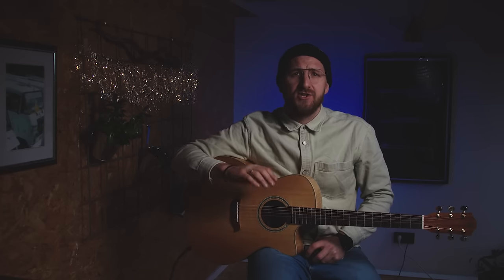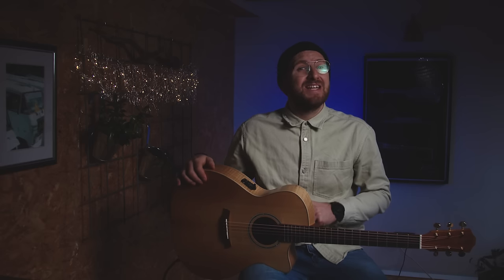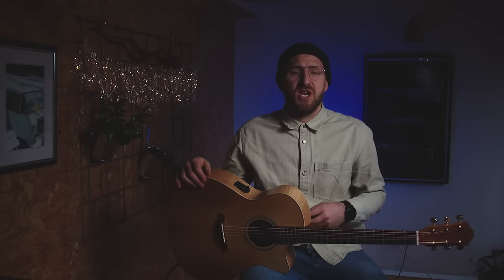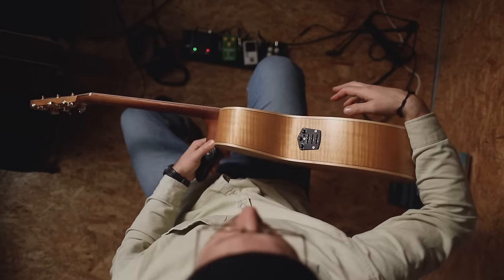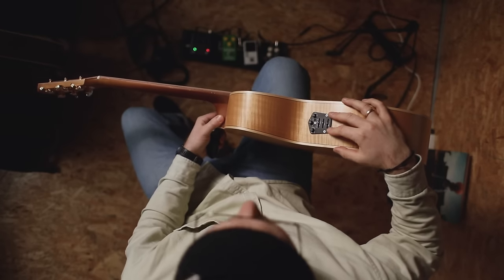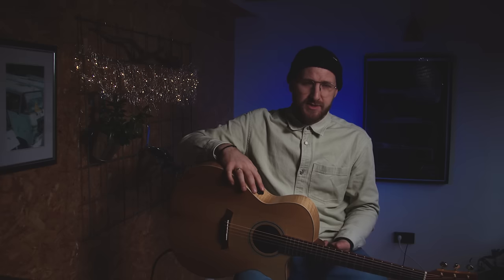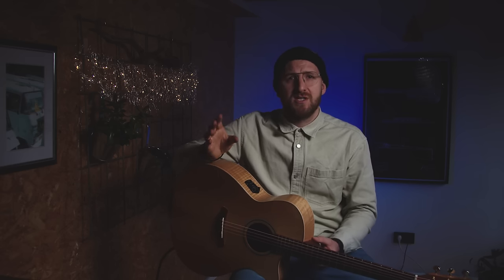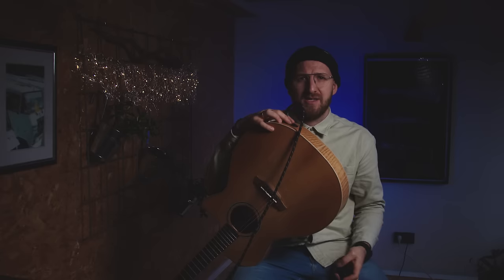This ist the most natural sounding pickup in the world!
In this video we introduce our Cole Clark 3Way pickup system we use on two of our rECO Series instruments.

0:00 Introduction
0:28 The rECO Series
1:54  TLM/ACEC Flamed Maple
2:48 TLC/FJEC Cherry
3:37 The Cole Clark 3Way Pickup System
4:38 How the Cole Clark 3Way Pickup System sounds!

Check our two first acoustic guitars offering the Cole Clark 3way pickup system:

The rECO Series combines innovation with a sustainable approach, creating aguitars and ukuleles of the future. Thermal modification is a tonal enhancement that allows us to utilize local woods for guitar construction, not only aesthetically but also guaranteeing superior sound quality.